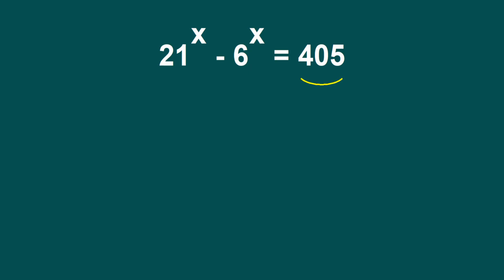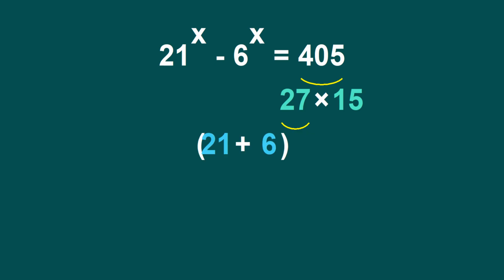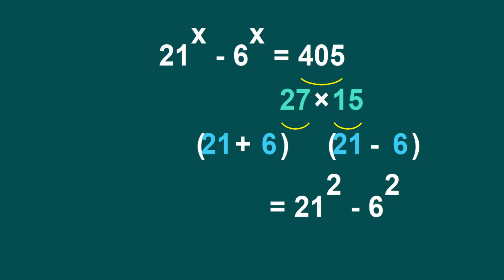Only 1% can find the correct answer to this problem